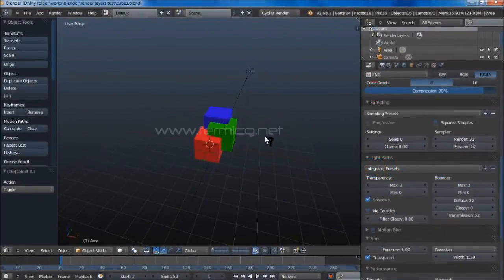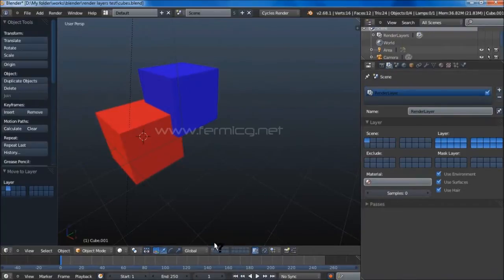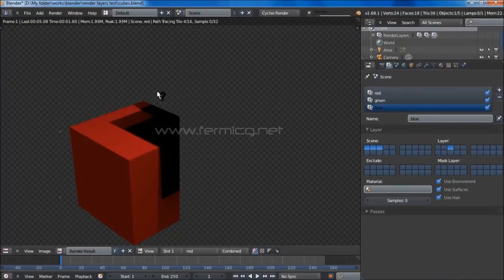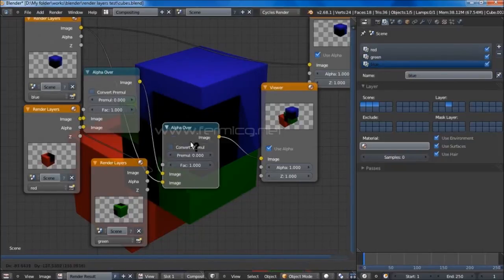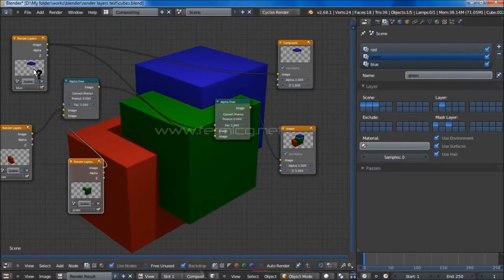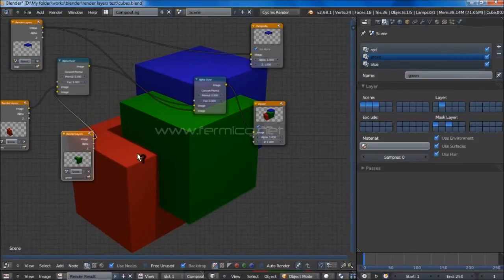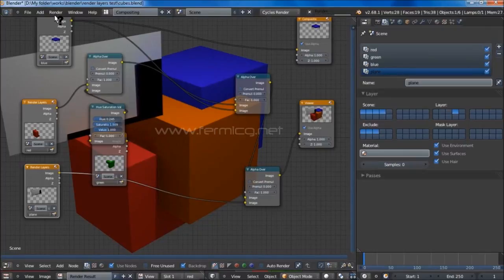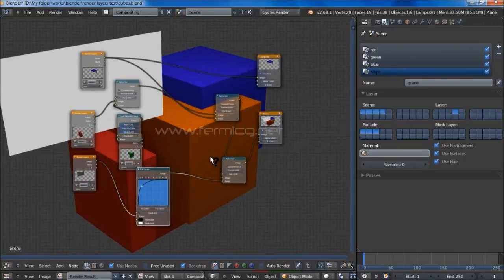Render layer in Blender for beginners tutorial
Learn about the render layers and compositing in Blender using Cycles render. If you are a newbie this tutorial will help you to understand about the basic to advanced settings in render layer in Blender.